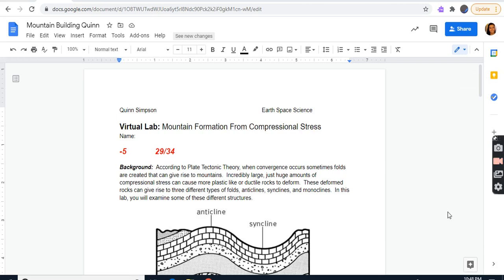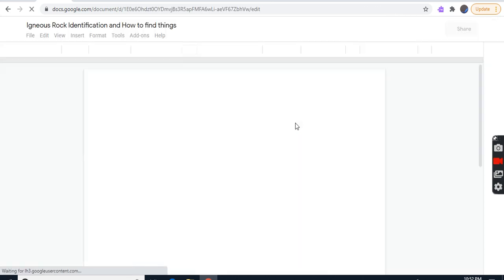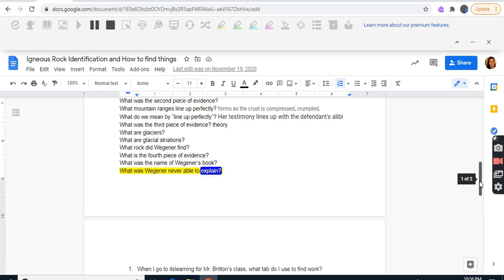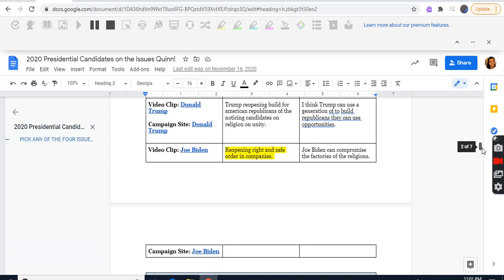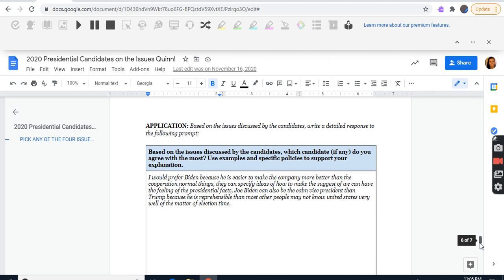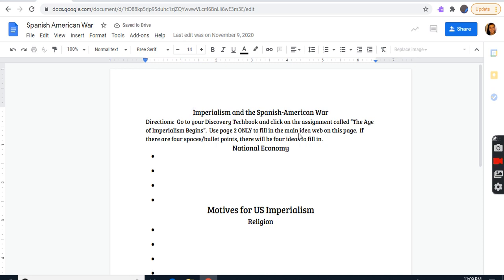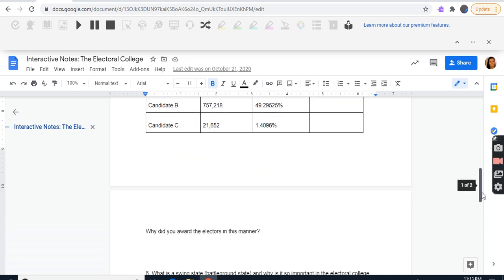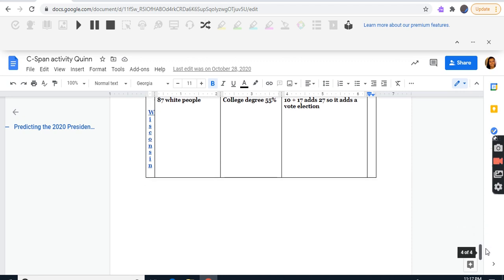Reading My Old Assignments Part 108!